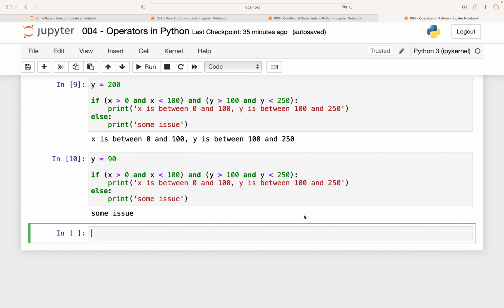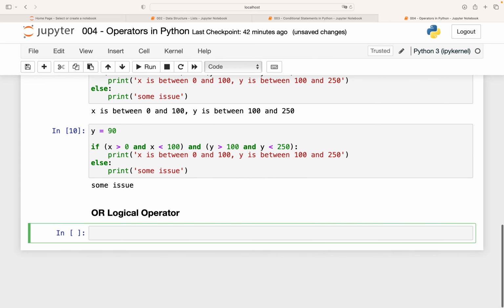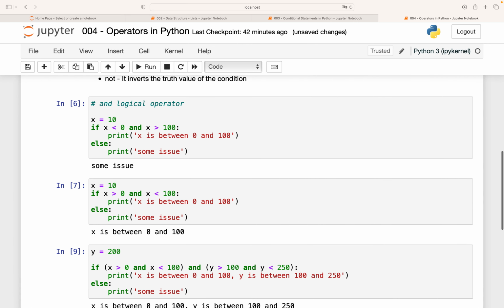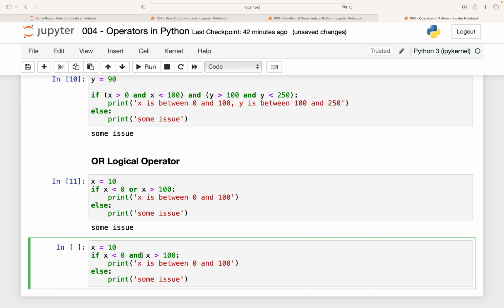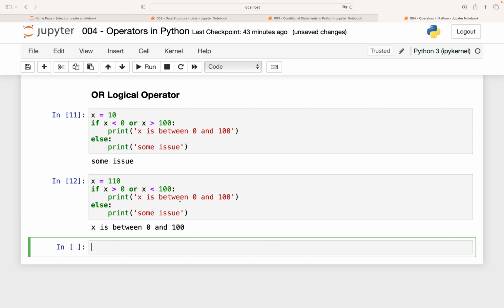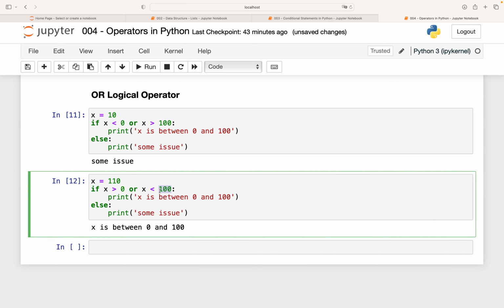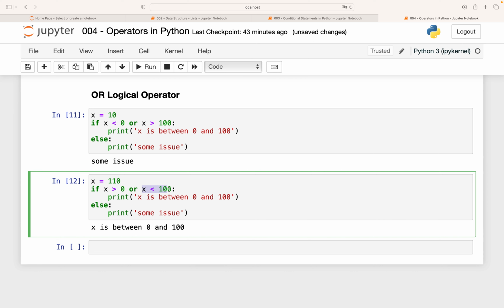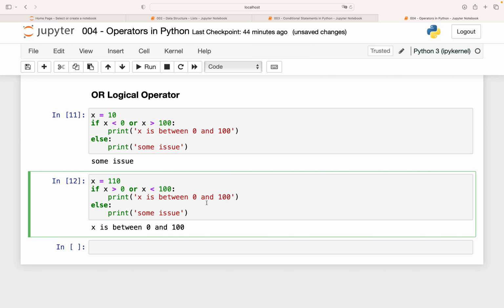039 - OR Logical Operator in Python